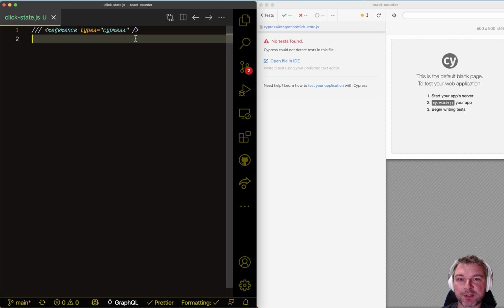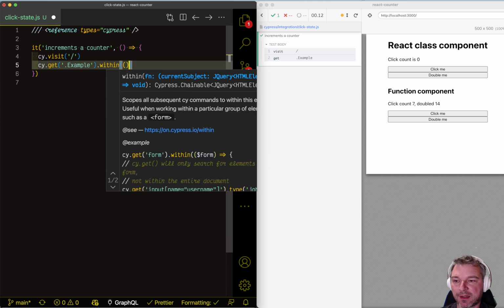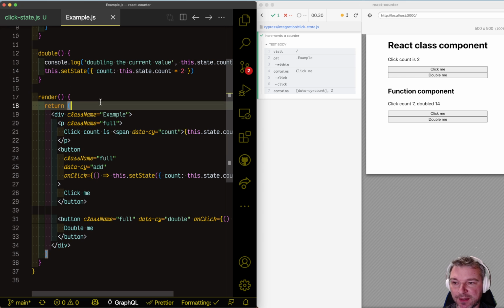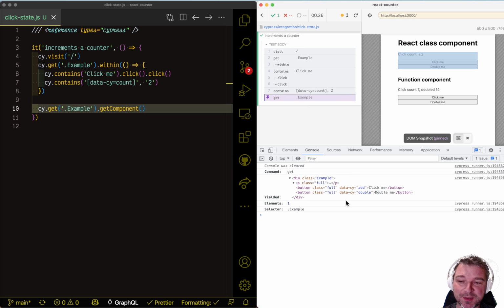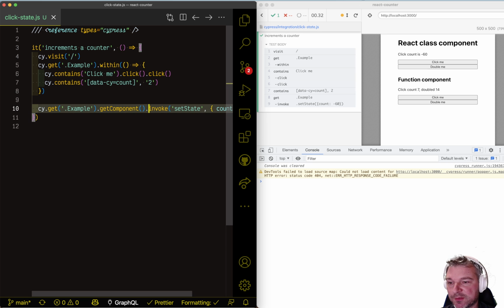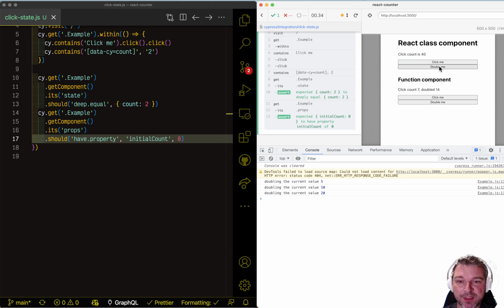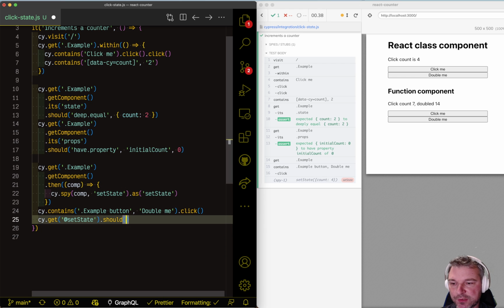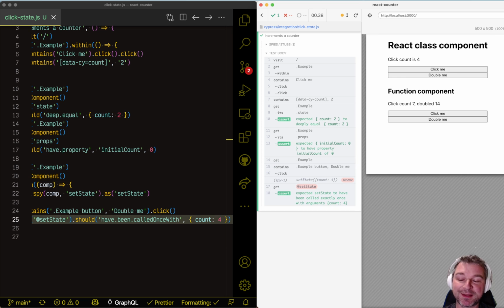A Little Taste Of React App Actions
This video shows a React application running. We can confirm the state of the component, its props, and even spy the calls to the "setStste" method - all from an end-to-end test, in the production React build without any modifications to the application. Find this particular source code in the repo

Part of the example test

cy.get('.Example')
  .getComponent()
  .its('state')
  .should('deep.equal', { count: 2 })
cy.get('.Example')
  .getComponent()
  .its('props')
  .should('have.property', 'initialCount', 0)

Part of the test showing spying on the "setState" call

cy.get('.Example')
  .getComponent()
  .then(function (comp) {
    cy.spy(comp, 'setState').as('setState')
cy.contains('.Example button', 'Double me').click()
cy.get('@setState').should('have.been.calledOnceWith', { count: 4 })